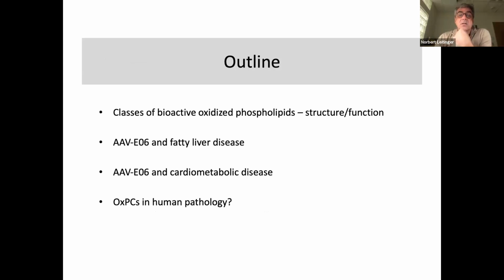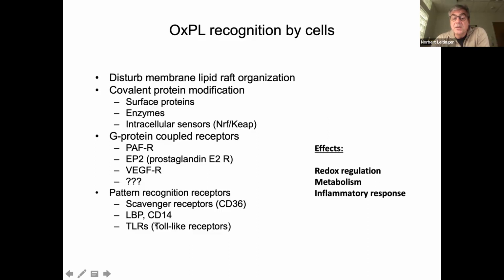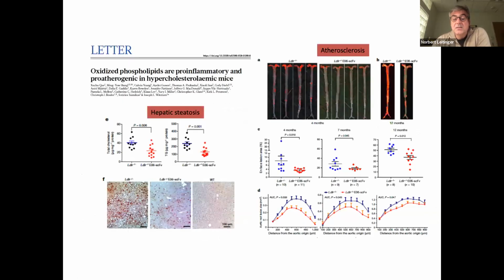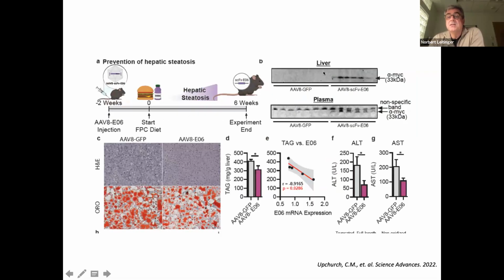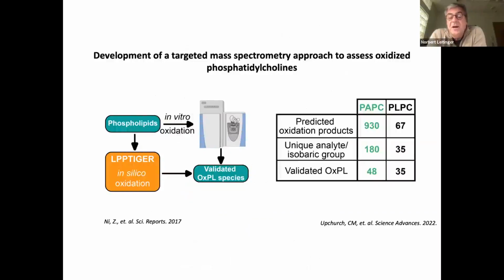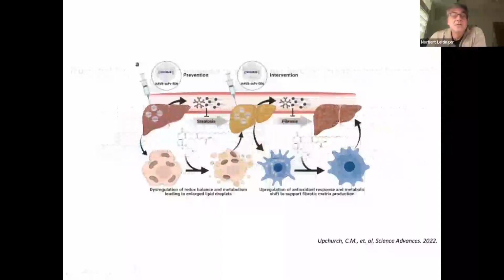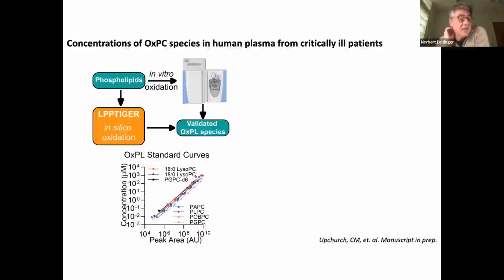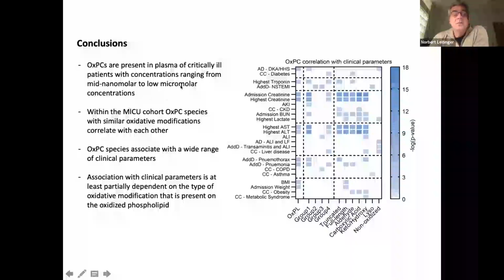LIPID MAPS Webinar - Norbert Leitinger -29 October 2024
A LIPID MAPS Webinar hosted by Ruth Andrew with guest speaker Norbert Leitinger
Targeting oxidized phosphatidylcholines protects against chronic tissue damage and fibrosis

This webinar covers the following key points:
Systemic lowering of oxidized phospholipids using a lipid-binding antibody fragment (svE06) impacts diet-induced hepatic steatosis and independently fibrosis.
Will discuss various mechanisms how cells recognize and react to oxidized phospholipids.

Series 6
Timestamps:
0:00:00 Advert
0:00:11 Introduction
0:02:08 Presentation
0:32:30 Q&A

Should you require a reply to a comment please contact the speaker directly